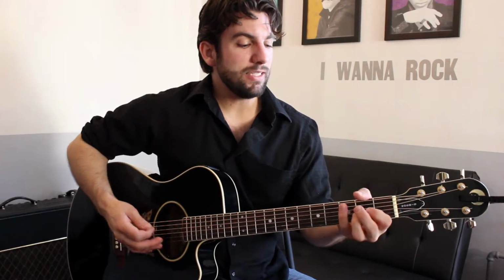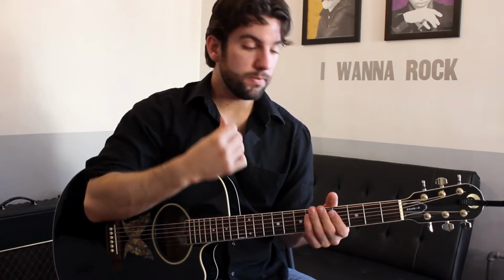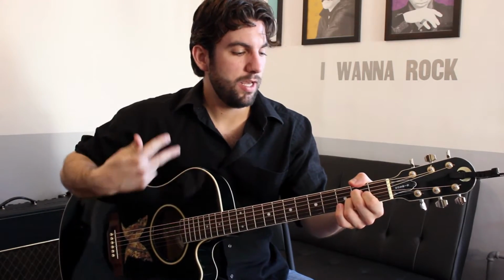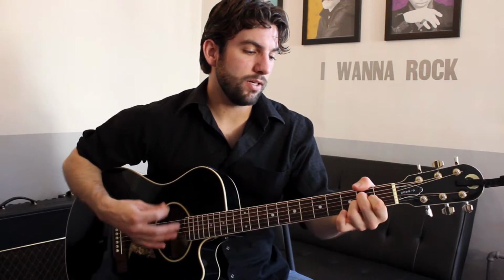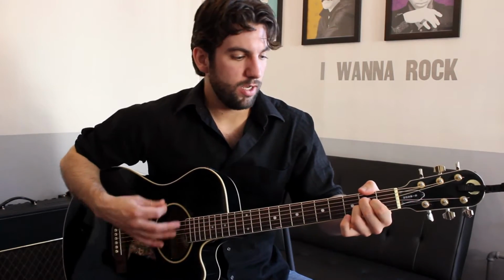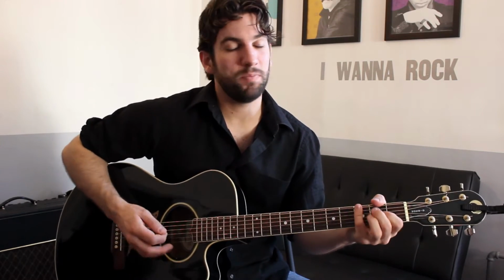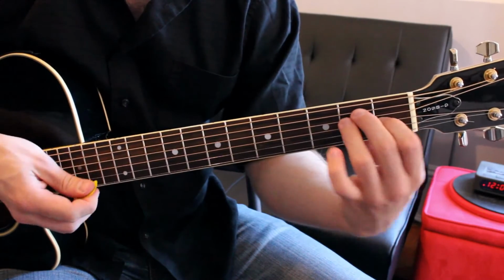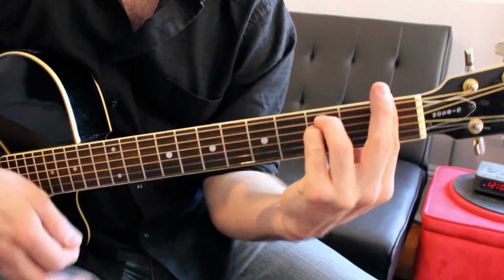Lykke Li - Love Me Like I'm Not Made Of Stone (Guitar Chords & Lesson) by Shawn Parrotte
Hey guys! Check out how to play this mellow tune by following this video! The chords and chord progressions are below.

The Guitar Chords used in this lesson:

A: x02220
E: 022100
D: x00232
G: 320033
F#m: 244222
C#m: x46654
Bm: x24432

The Chord Progressions:

Intro:
|A|A|A|A|
Verse 1:
|A|A|A|A|Bm|F#m|A|A|
|A|A|A|A|Bm|C#m|F#m|A|
Chorus 1:
|D E|C#m F#m||D E|F#m A| x2
|D E|A|A|
Verse 2:
|A|A|A|A|Bm|C#m|F#m|A|
Chorus 2:
|D E|A|
Bridge:
|G|Bm|A|F#m|
|G|Bm|A|E|
Chorus 3:
|D E|F#m A|D E|F#m A|
|D E||

Strum Pattern:

1 + 2 + 3 + 4 +
d d D d d d D d